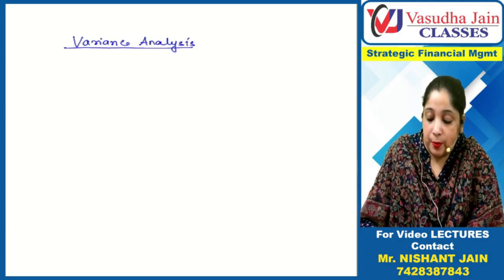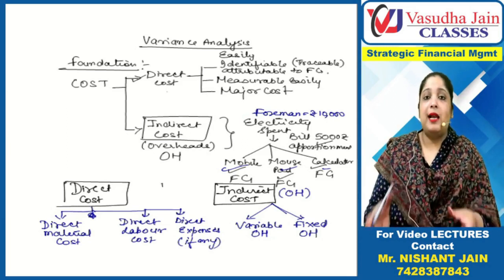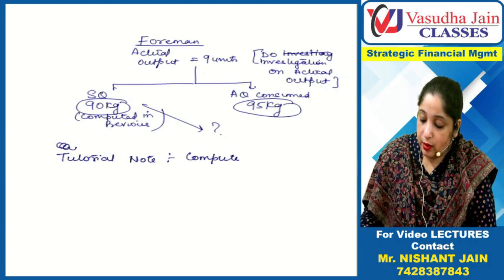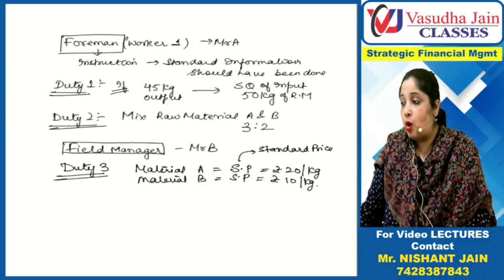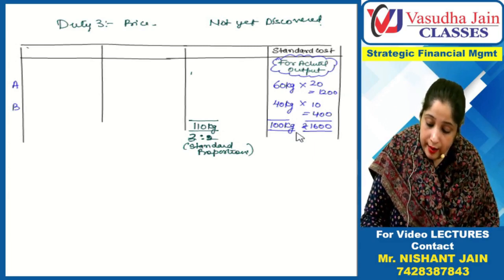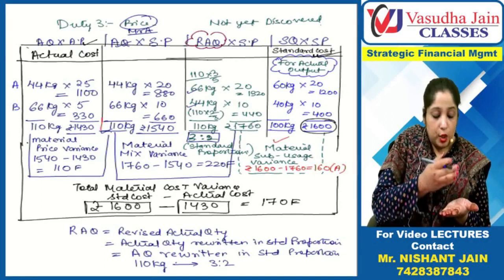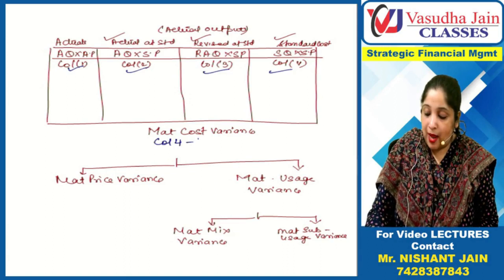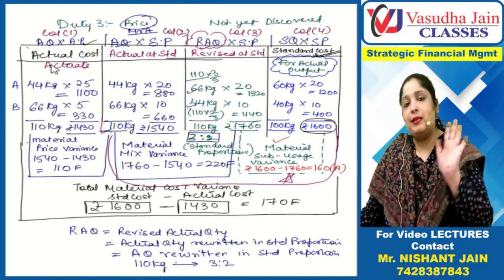SCM - MODULE 5 - DEMO LECTURE - VARIANCE ANALYSIS